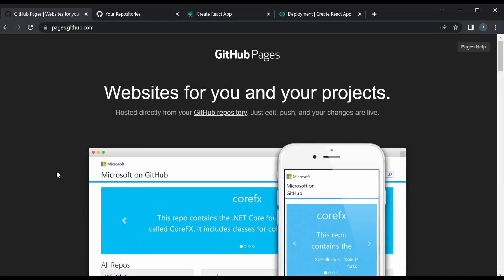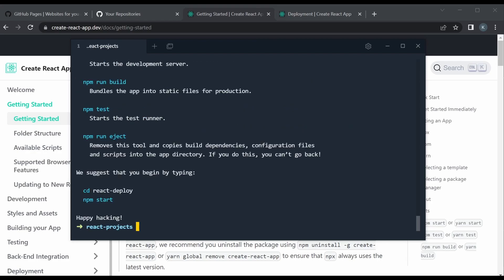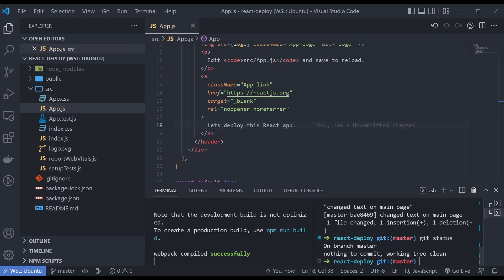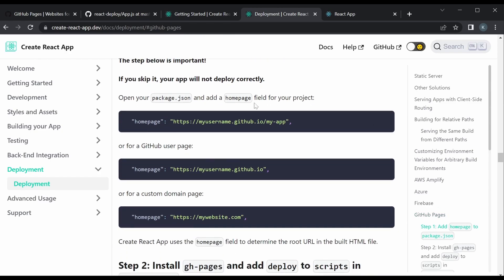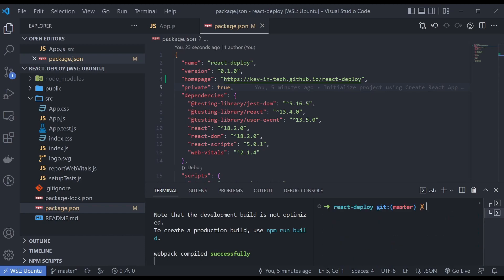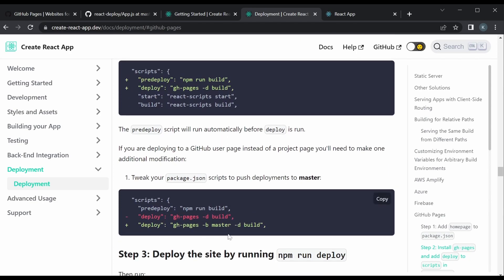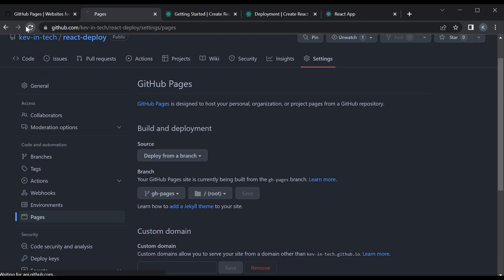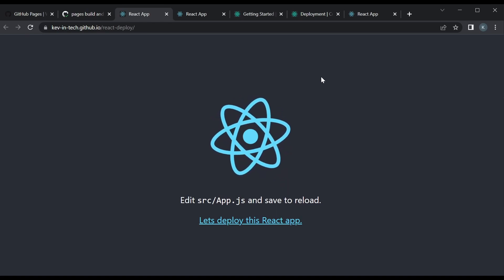How to host your React App on GitHub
How to host your React App on GitHub?  Check out the video on how to use GitHub Pages to host your React app for anyone to see online!